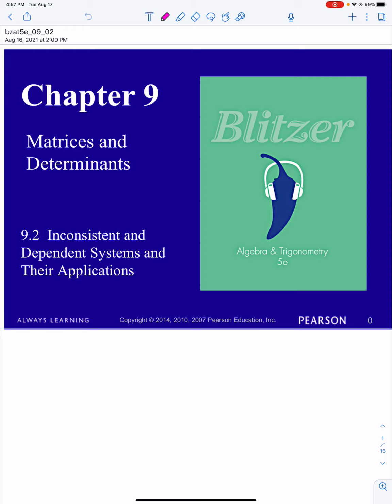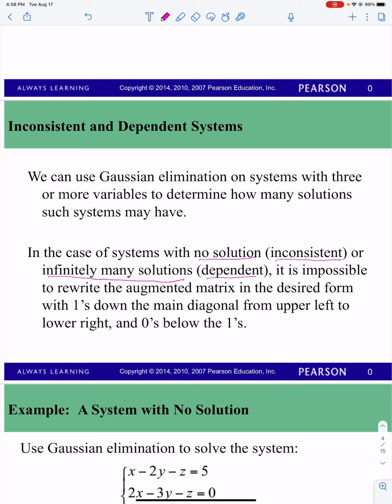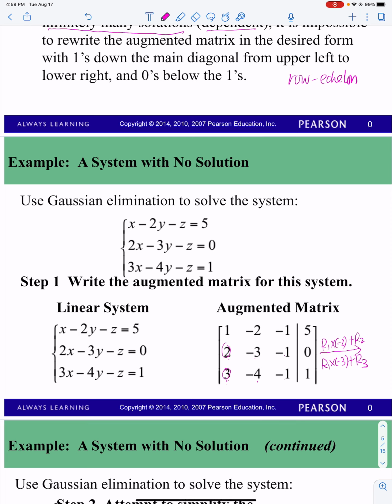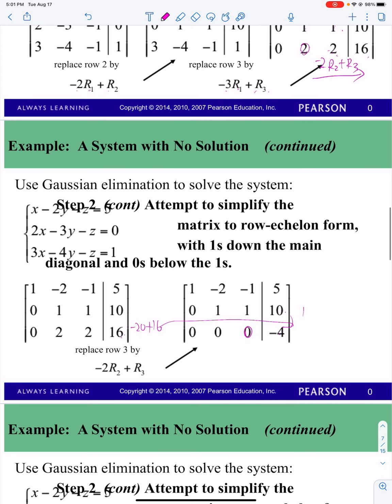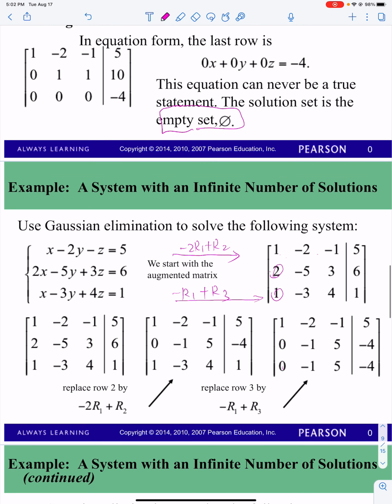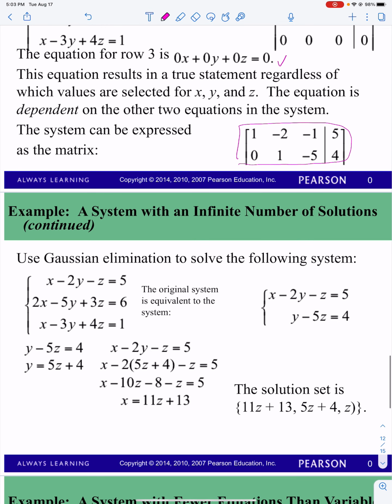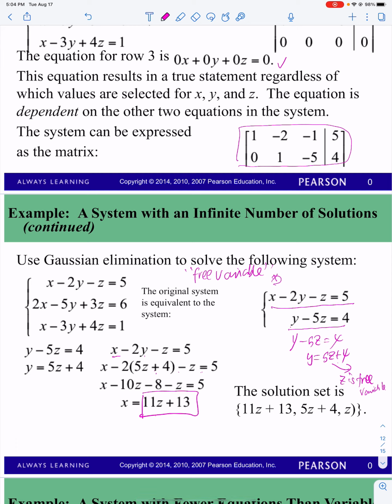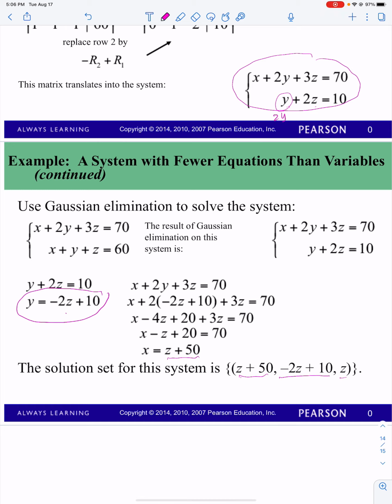Sec 9.2 inconsistent and dependent systems